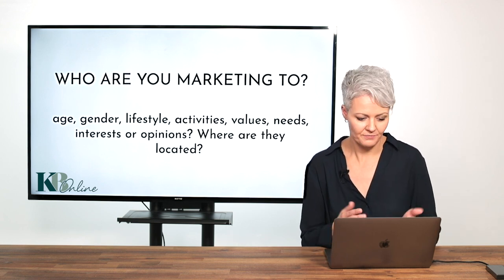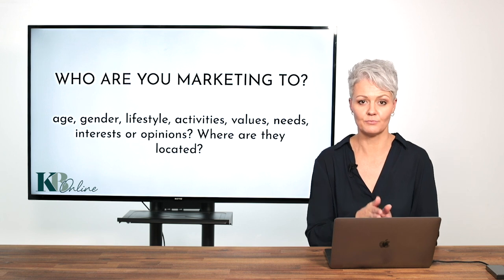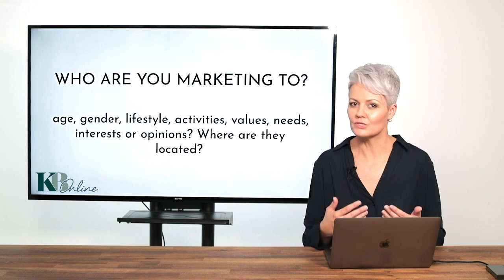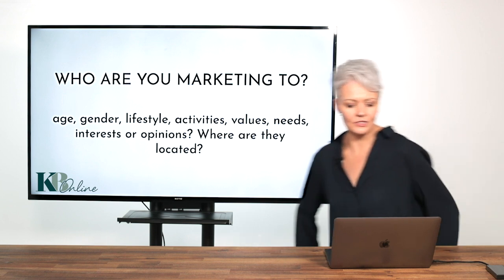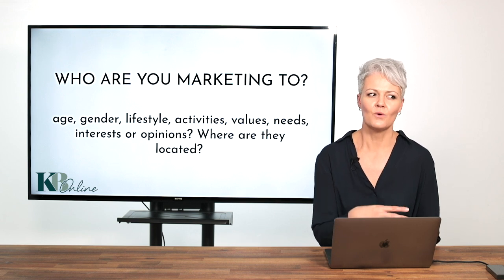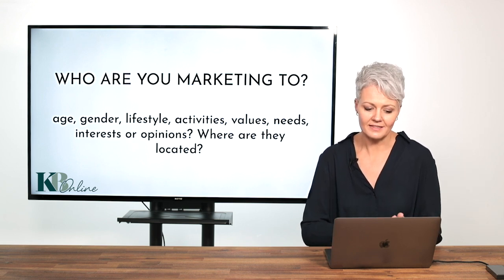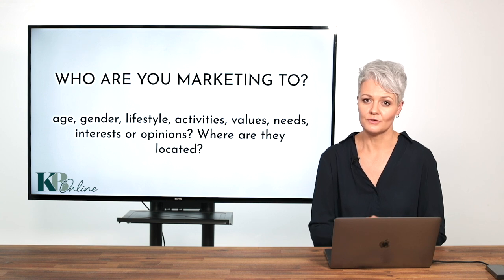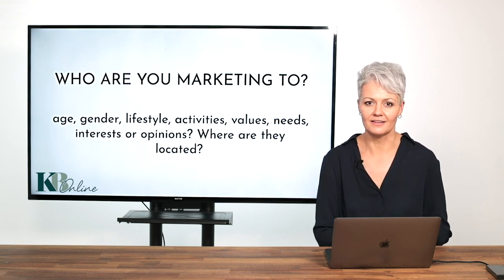How to find Photography Clients? with Kelly Brown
How to find Photography clients can be a hard question to answer but this the right information it can be easy.

WHAT ARE CLIENTS LOOKING FOR IN A PHOTOGRAPHER ?
Qualifications, Classic timeless images. The baby should be the focus of the portraits. The baby should look comfortable, relaxed, and peaceful in the portraits. Products they can't create themselves.

Qualifications & Training – When a potential client is looking for a photographer they want to know why they should book you instead of the 10 other photographers they've just found on the Internet. Update your "About Me" section on your website with all of your qualifications and the training you have had. Clients aren't interested in whether you like chocolate, coffee or long walks on the beach.
Classic timeless images – Clients want images that will capture this incredibly special time in their lives. They want to remember every little detail about their new baby and to hang images on their walls that won't date for years to come. The baby should be the main focus of the portraits and they should look comfortable & relaxed. Remember the session is not about us, or getting the next "big" shot that goes viral on social media.
Products they can't create themselves – People don't know what they want until they see it. It's like a new pair of shoes or a dress that you see in a store, you don't know you want them until you see them! Find beautiful, professional products that are a good representation of your brand. Products they can't create themselves and they haven't seen anywhere before. You could even work with album and print suppliers in our industry to create a beautiful product that matches your style.

00:00 - Intro
00:31 - Who is your Ideal Client
01:43 - Who are you Marketing to?
04:11 - Values